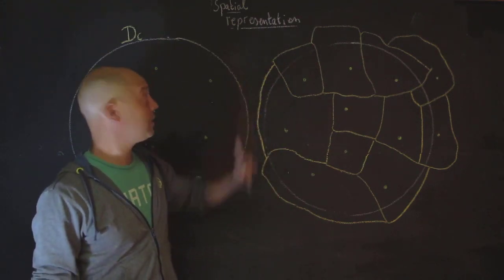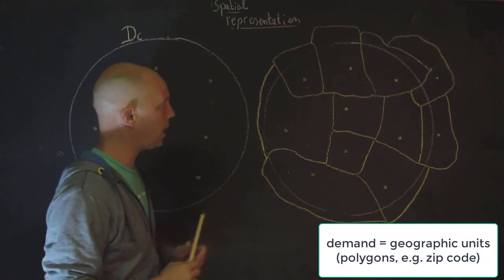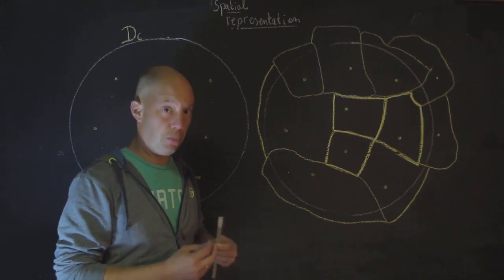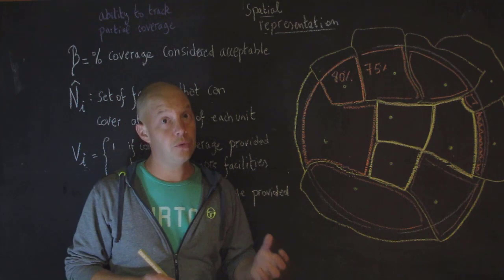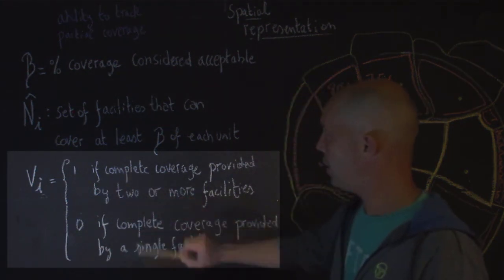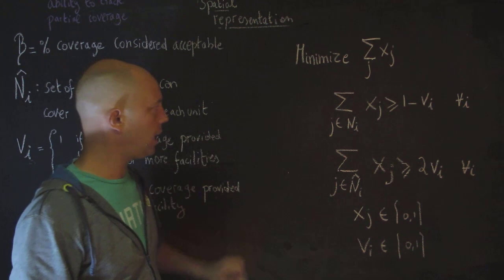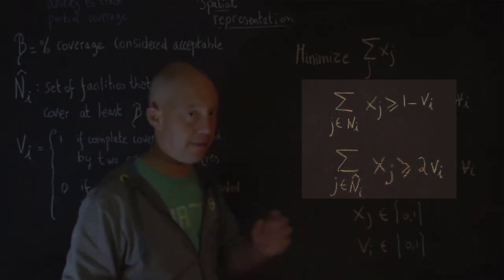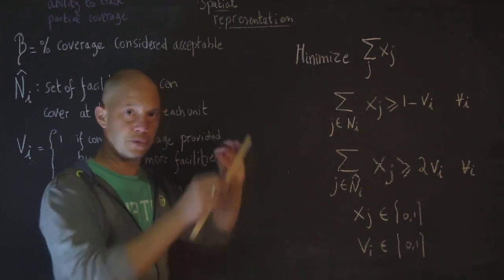Spatial representation in coverage models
A simple video that illustrates how demand in coverage models can be represented, by point or polygon.